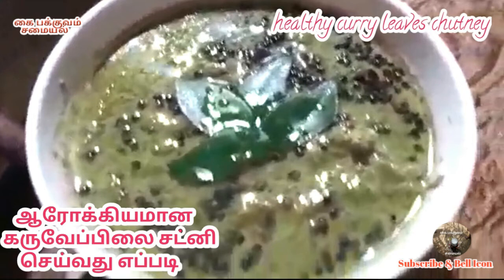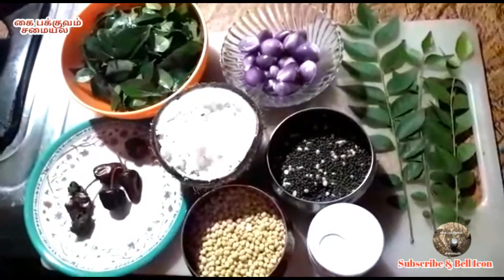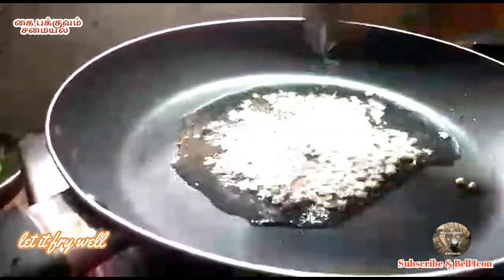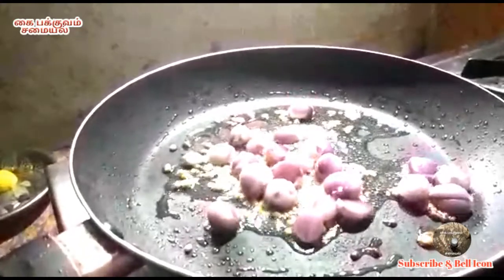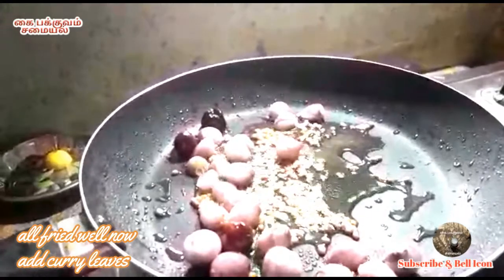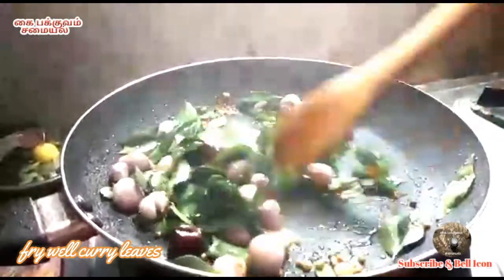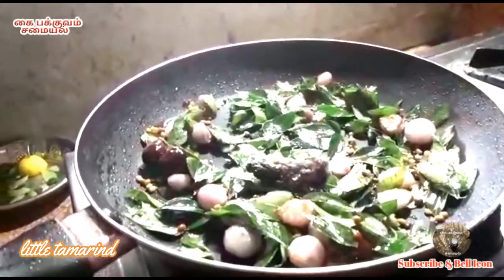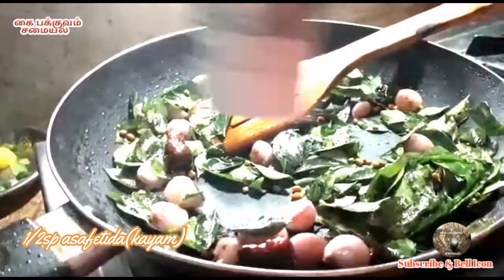healthy curry leaves chutney ஆரோக்கியமான கருவேப்பிலை சட்னி எப்படி செய்வது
ஆரோக்கியமான கருவேப்பிலை சட்னி எப்படி செய்வது
அனைவருக்கும் வணக்கம் நம்ம (kai pakkuvam samayal)கை பக்குவம் சமையல் சேனல் சார்பாக உங்களை அன்புடன் வரவேற்கிறோம்.

நம்ம வீடியோவில் பார்த்த சமையல் பற்றிய விளக்கம்
அதற்கு தேவையான கருவேப்பிலை சின்னவெங்காயம் தேங்காய் உளுந்து கடுகு பெருங்காயம் வரமிளகாய் புளி எண்ணெய் ஊற்றி உளுந்து போட்டு வறுத்து வெங்காயம் சேர்த்து வதக்கி வரமிளகாய் சேர்த்து வதக்கவும் பெருங்காயம் போட்டு வதக்கவும் அதன் பிறகு தேங்காய் சேர்த்து வதக்கி சிறிதளவு உட்பு போட்டு வதக்கவும் எல்லாம் நல்ல வதங்கி பிறகு ஆறவைத்து மிக்ஸில் அரைத்தால் கருவேப்பிலை சட்னி ரெடி. இப்படியும் சாப்பிடலாம் இதை எண்ணெய் ஊற்றி கடுகு பொரிய விட்டு சட்னி மேல் ஊற்றினால் சுவையான கருவேப்பிலை சட்னி ரெடி கண் பார்வை , முடி உதிர்வதை தடுக்கும் உடல் சூடு அனைத்துக்கும் பயன் தரும்

நம்ம விடியோவை பார்த்து நீங்களும் வீட்டில் செய்து சாப்பிடுங்கள்

நீங்களும் இதுபோல் சமைத்து அசத்துங்கள்

நம்ம சேனலில் இன்னும் சில வீடியோ லிங்குகள் இதோ

கை பக்குவம் சமையல் இந்த சேனல்  மூலமாக சுவையோடு சமையல் செய்வது எப்படி. மிக எளிய முறையில் உங்களுக்காக செட்டிநாடு சமையல். சைவம், அசைவம் உங்களுக்கான சேனல்.  எங்கள் அம்மாவிடம் இருந்து கற்றுக்கொண்ட ஆரோக்கியமான உணவுகள் மற்றும், எங்களுக்கு தெரிந்த சில, பல சமையல் குறிப்புகள் அதை வீடியோவாக நம்ம சேனல் மூலமாக பகிர்ந்துள்ளோம். இதை பார்த்து தெரியாதவர்களுக்கு பயன் உள்ளதாகவும் இருக்கும் என்று நம்புகிறேன். உங்களுக்கு நம்ம சேனல் வீடியோ பிடித்து இருந்தால் லைக் செய்து பிறருக்கும் பகிருங்கள் நம்ம சேனல் வரும் வீடியோக்கள் பார்த்து எங்களுக்கு துணை நிற்கும் அனைவரும் மிக்க நன்றி. இது போல இன்னும் பல வீடியோக்கள் நம்ம சேனல் வர இருக்கு நம்ம சேனல் ஆதரவு தாருங்கள் மீண்டும் அடுத்த வீடியோவில் சந்திப்போம் நன்றி.